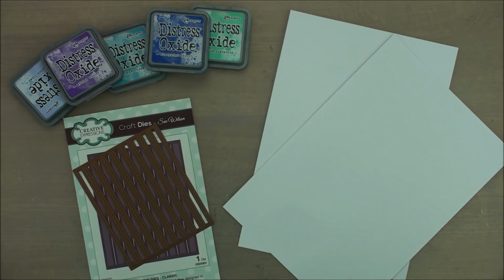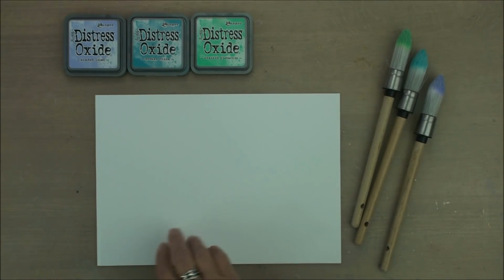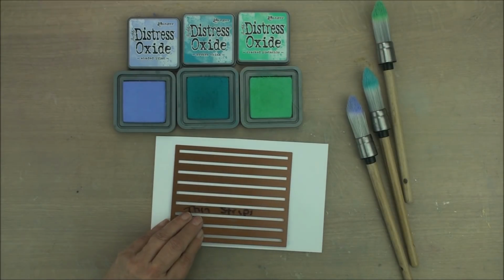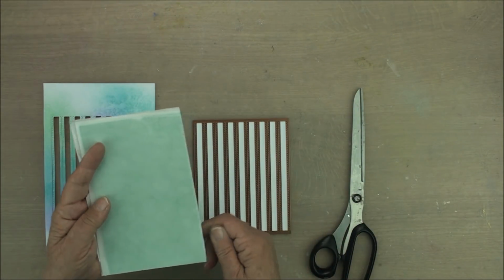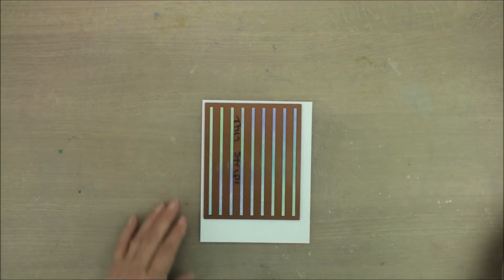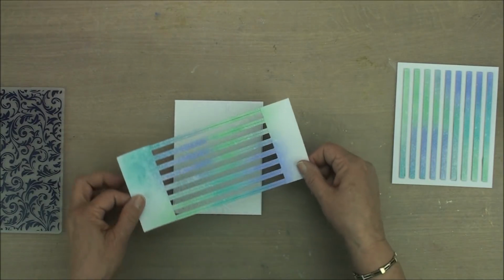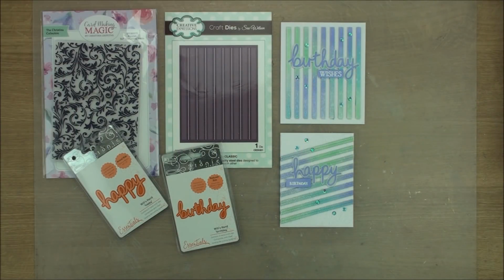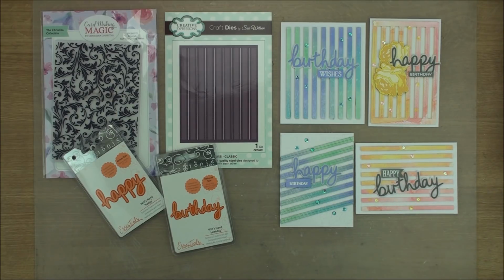241 Stripes with Distress Oxide Inks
Two pretty cards from one die and Distress Oxides Inks.  I used the Classic Weaving die from Creative Expressions to form the stripes.

• Creative Expressions Craft Dies by Sue Wilson - Weaving Dies - Classic -...

• Anita's A4 Parchment Vellum - Plain White (Pack of 10) - CraftStash

• Chenkou Craft 1 Box 15000pcs 5mm Rainbow AB Cup Sequin Flake for Wedding...
[ Amazon UK ]